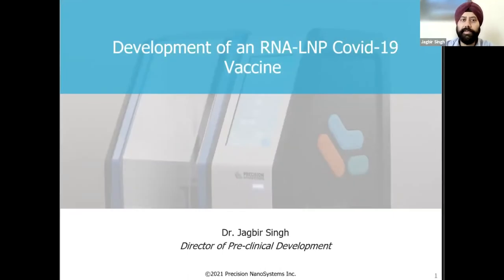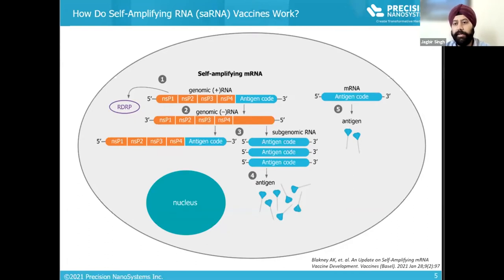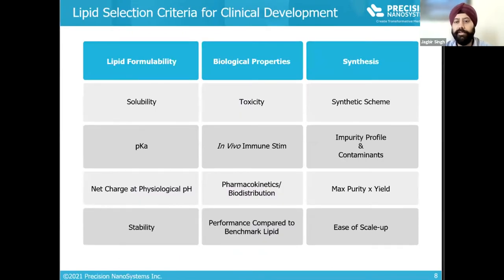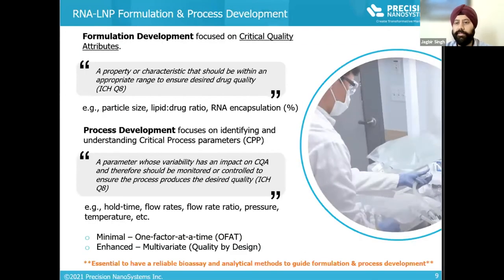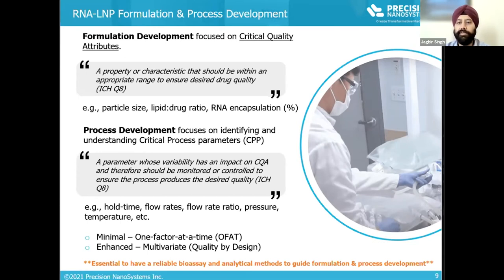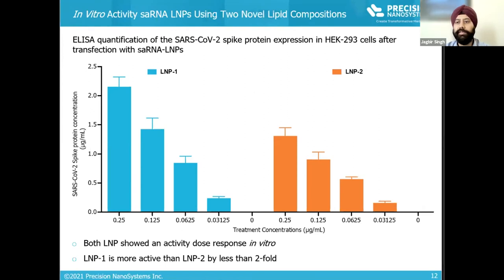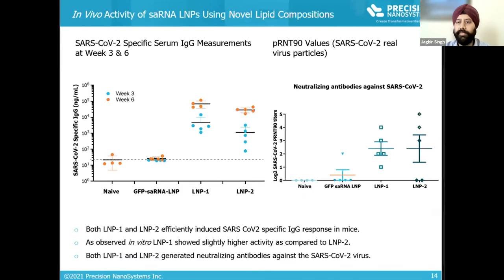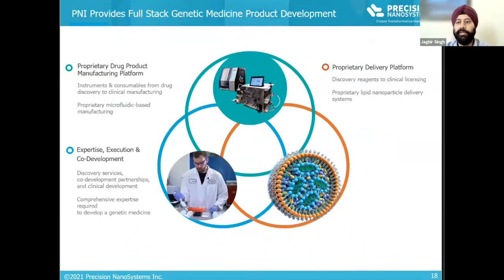Session 2: Development of an RNA LNP Covid 19 Vaccine - Dr. Jagbir Singh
Development of an RNA LNP Covid 19 Vaccine presented by Dr. Jagbir Singh, Director of Pre-Clinical Development at Precision NanoSystems Inc.